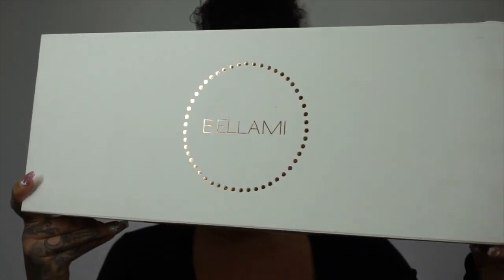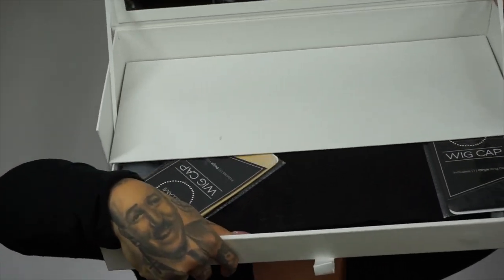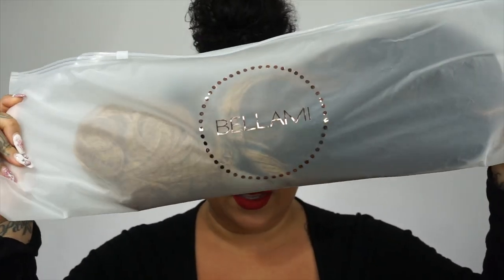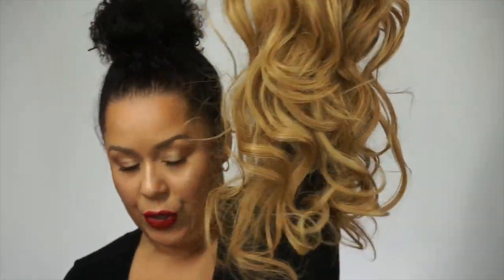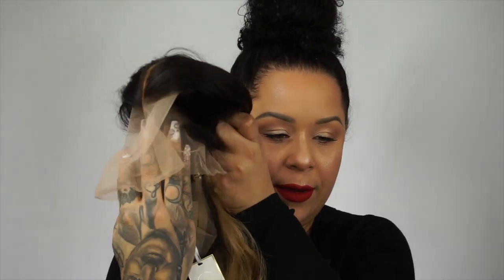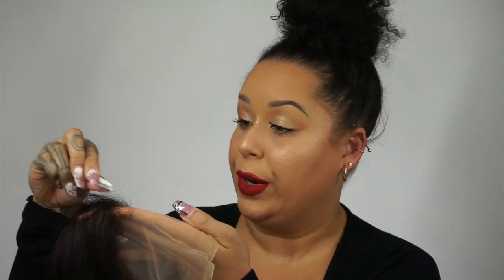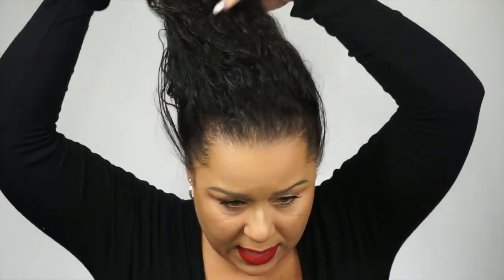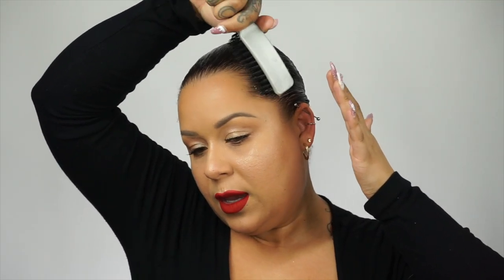HOW TO PUT ON A BELLAMI WIG | TheNicholeRay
Say Whaaaaaa. What WIG? Lol. wow I can't believe I have never worn a wig before & this is my first time putting it on myself.
I really hope you guy liked this video and that it was easy to follow.

PRODUCTS:
-Full Lace Human Hair Wig From Bellami

- Eco Olive Oil Gel
-Spirit Gum Extreme Hold
-Blow Dryer
-Spatula
-Big Sexy Hair Spray & Play

▷ MUSIC!!